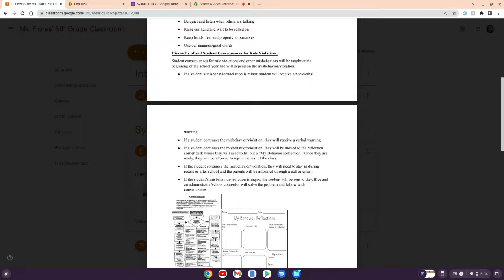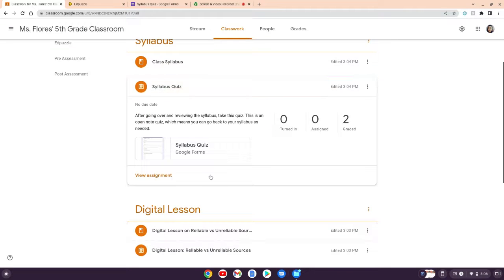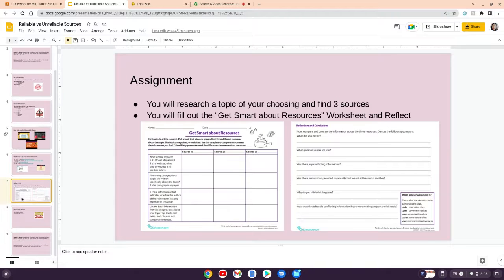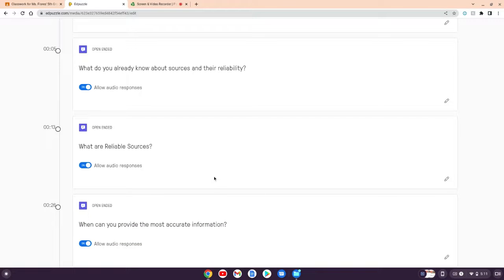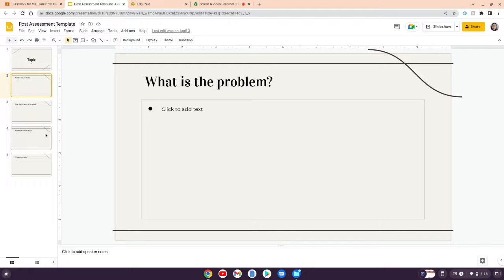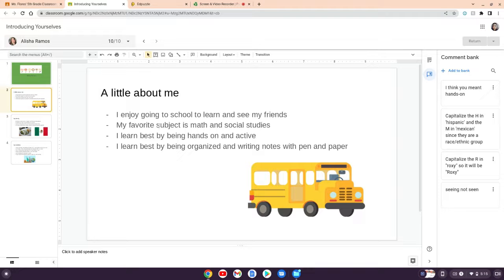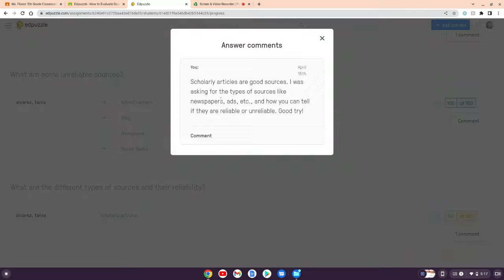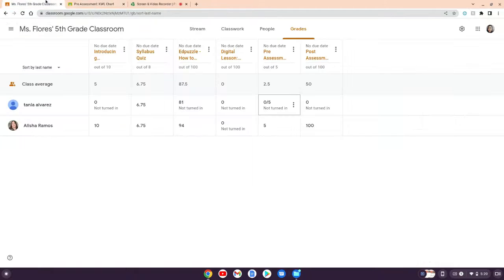Key Assignment Video Tour